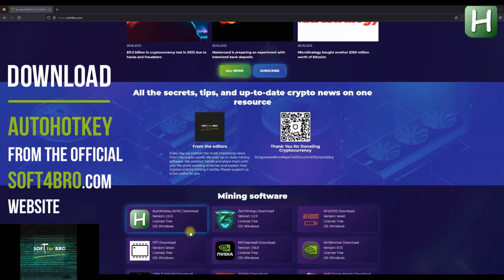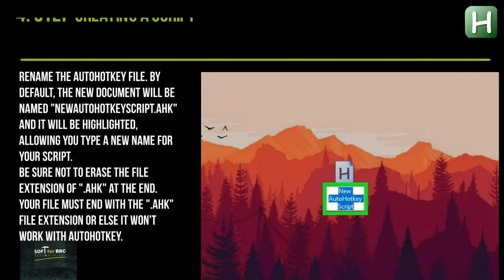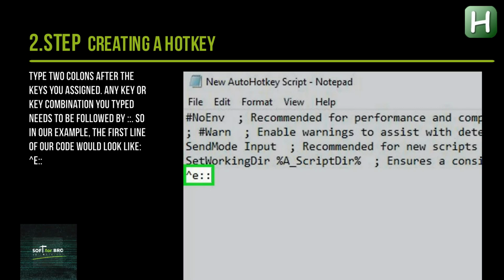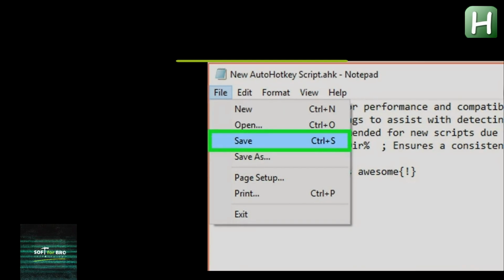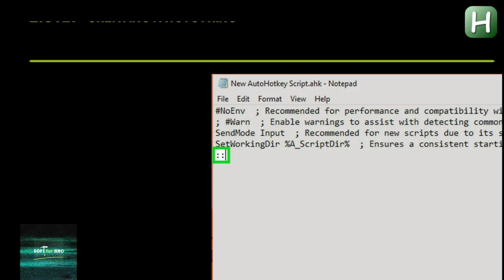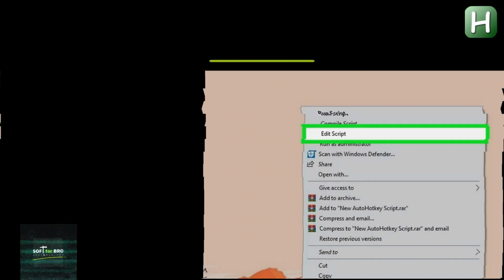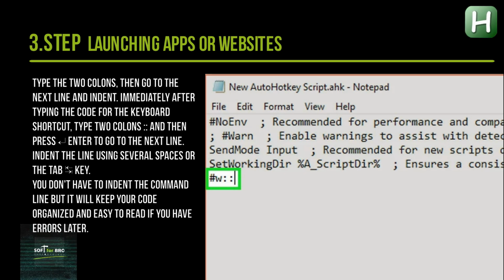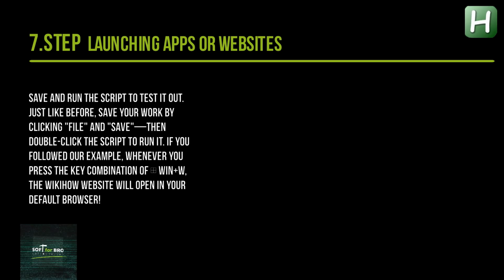How to Use AutoHotkey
Installing AutoHotkey | Creating a Script | Creating a Hotkey | Creating a Hotstring | Launching Apps or Websites

This video teaches you how to use AutoHotkey on a Windows computer. AutoHotkey is a free Windows scripting language that allows you to program different actions with various keyboard shortcuts. The following steps will show you how to install AutoHotkey as well as program a few basic scripts to enter text, run programs, and open websites using simple keyboard shortcuts.